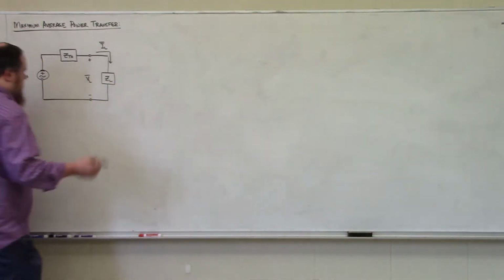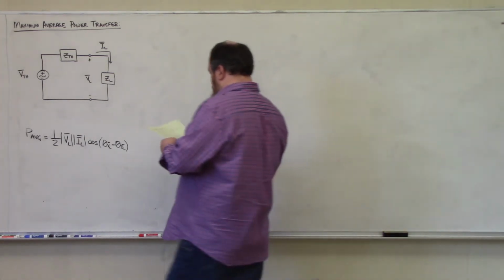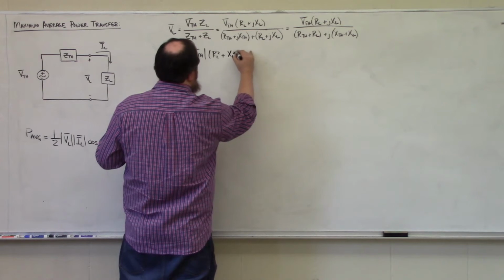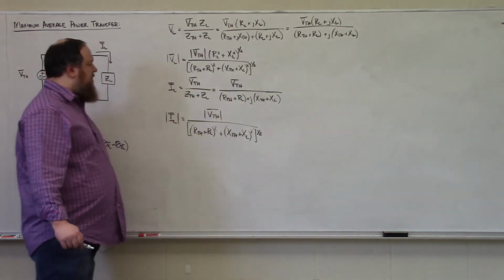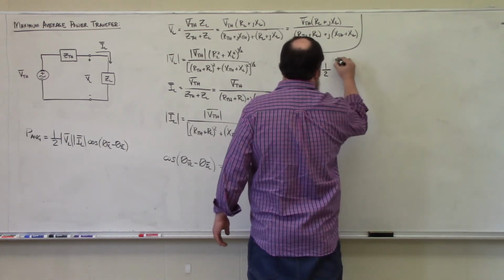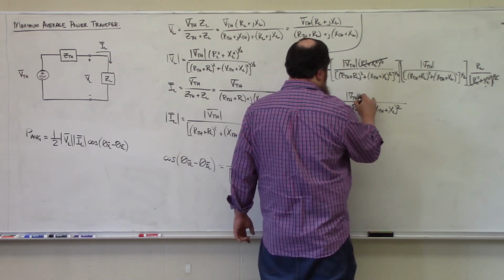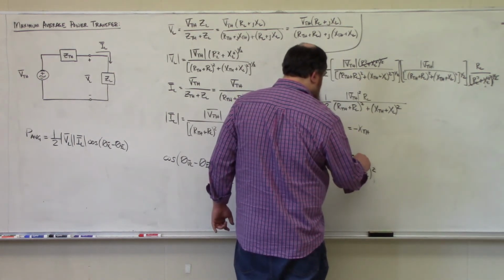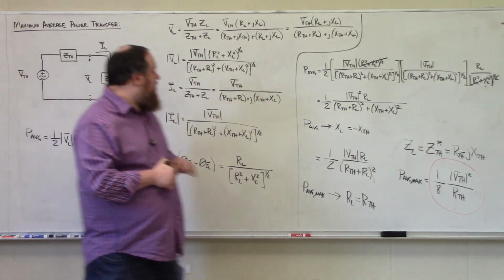ELEN 223 - Lecture 16, Pt. II - Maximum Average Power Transfer in SSS Circuits